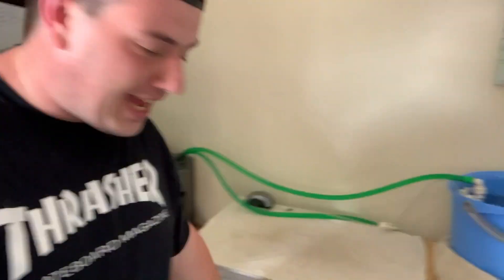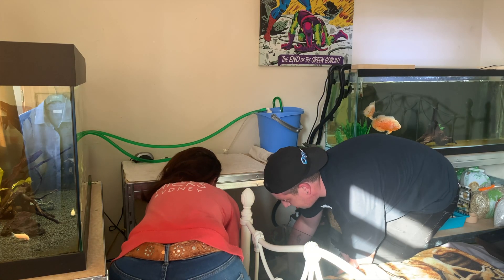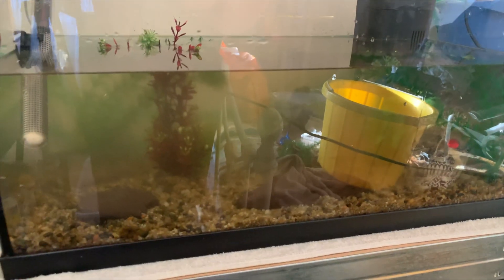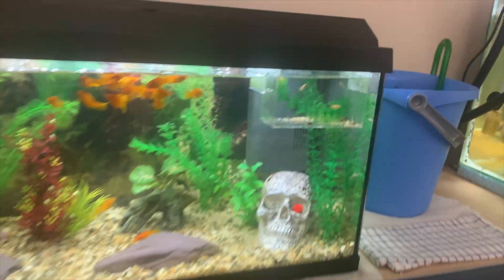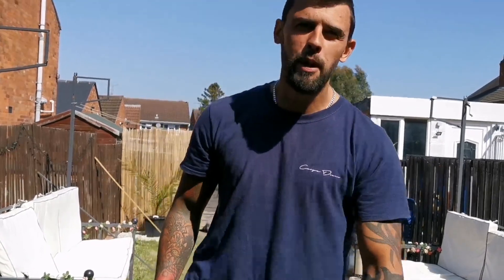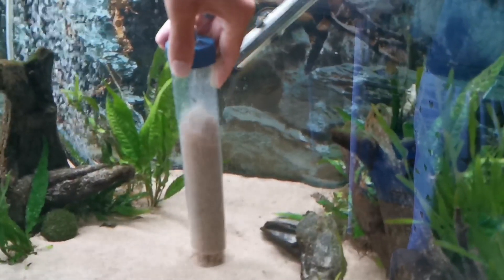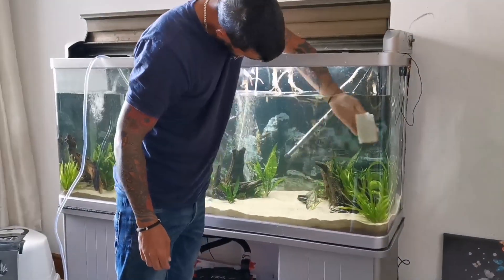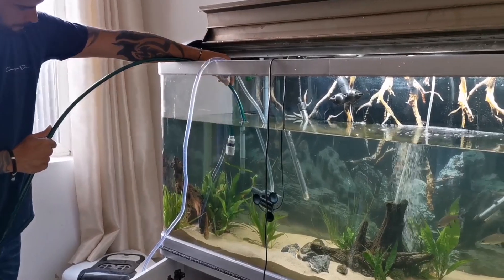Re-Scaping and Moving My PLATY AQUARIUM!!!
Hi Guys in this video the Platy Aquarium Gets the ULTIMATE Remodel with a change of plants and ornaments! This makes an amazing AquaScape for all my platys. Also I have joined up with Mw aquatics where he shares his best way to keep your tank clean with the perfect water change!